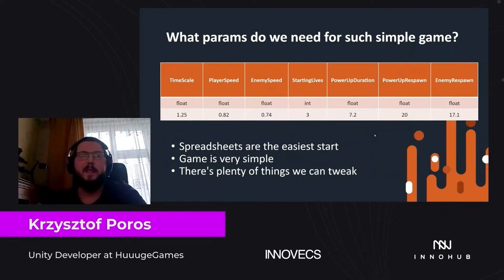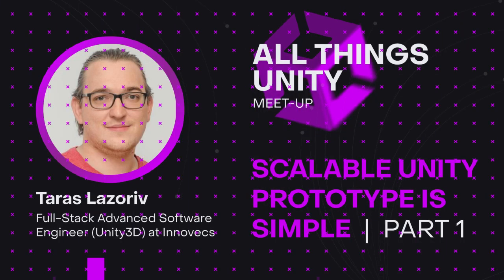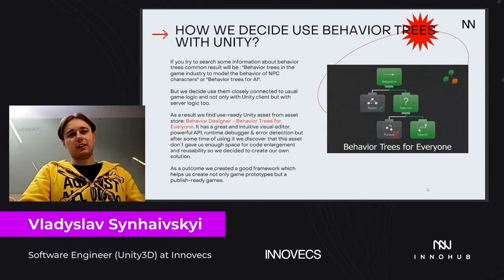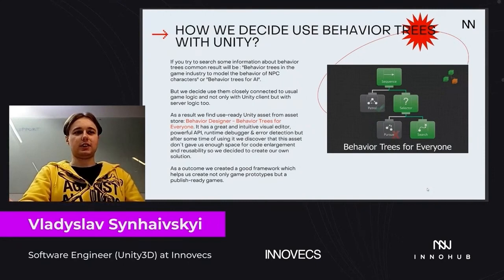All Things Unity Meet-up | Teaser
During the meet-up, we will discuss how to develop scalable prototypes from the beginning in half the time and update a game without rebuilding at the development stage or when the game is ready.

Speakers and their topics:

🎙 'Updating the Game without rebuilding. Why would I need that? And how to organize it?' by Krzysztof Poros – Unity Developer at Huuuge Games.
🎙 ‘Scalable Unity Prototype is Simple’ by Taras Lazoriv, a Full-Stack Advanced Software Engineer (Unity3D) at Innovecs, and Vladyslav Synhaivskyi, Software Engineer (Unity3D) at Innovecs.